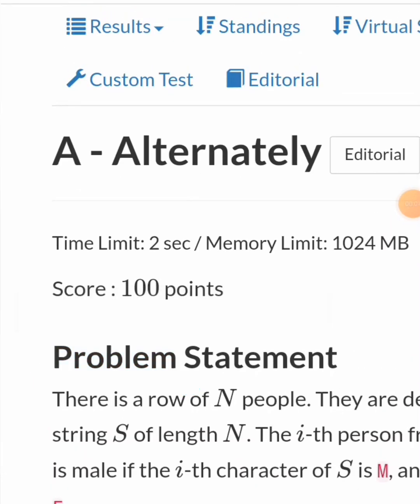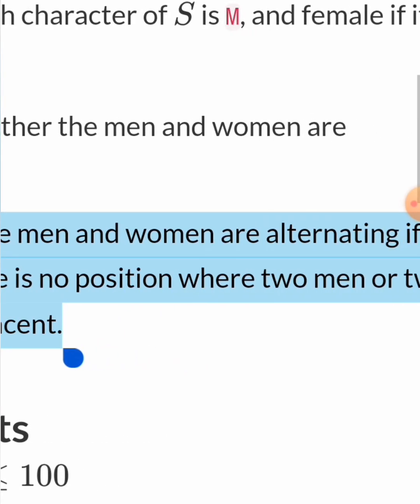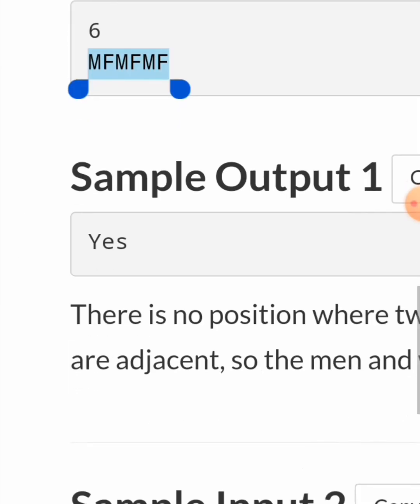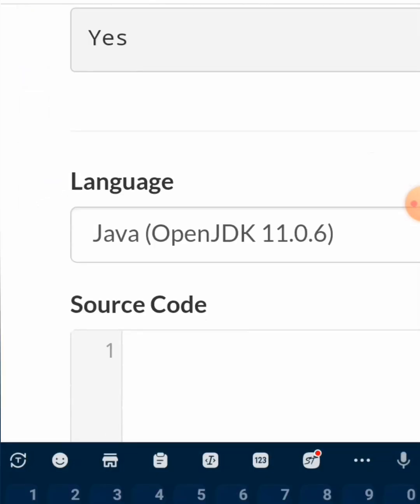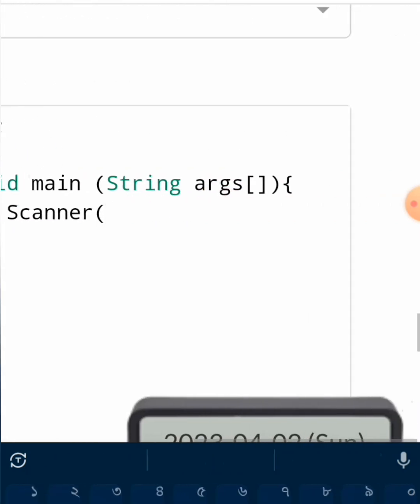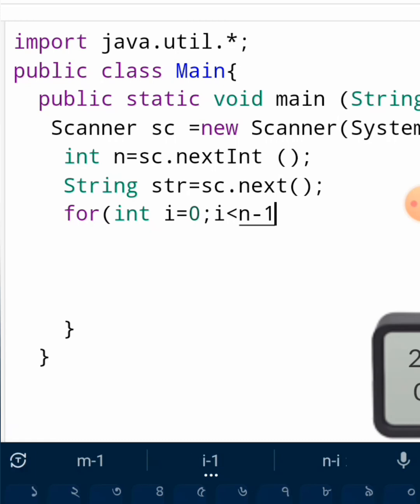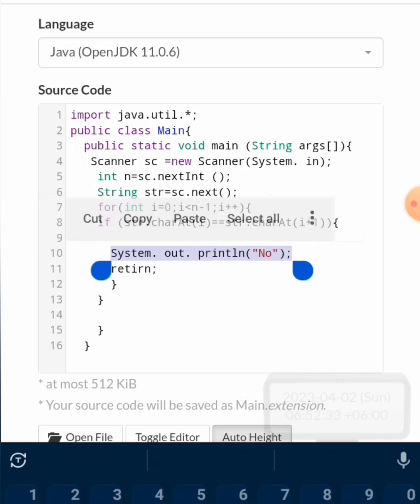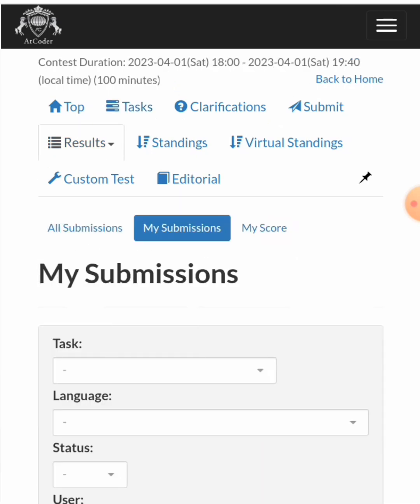A - Alternately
Java